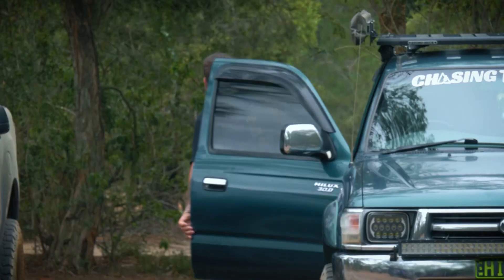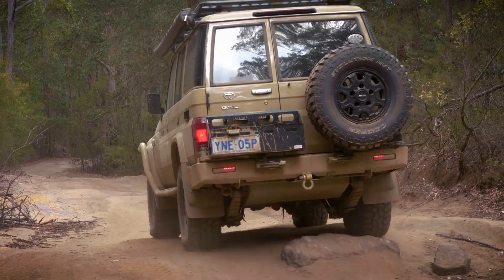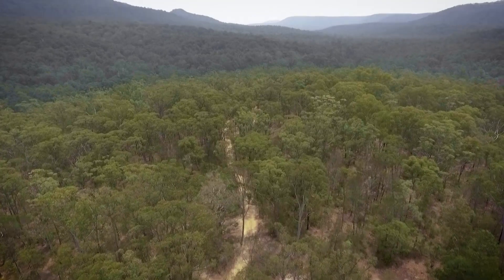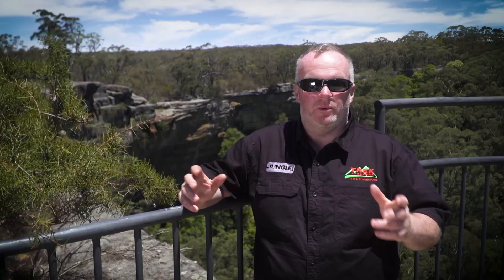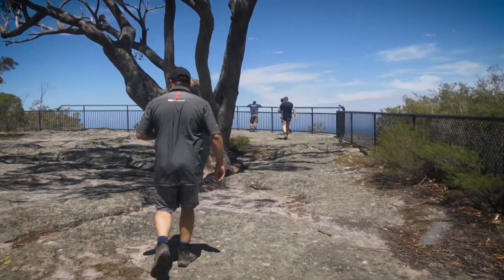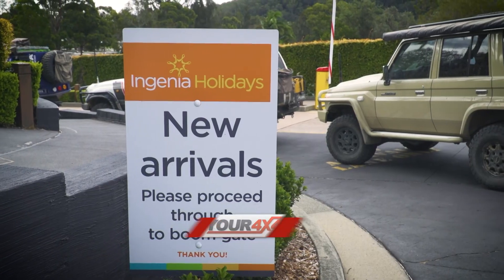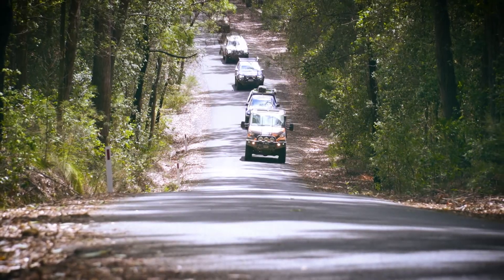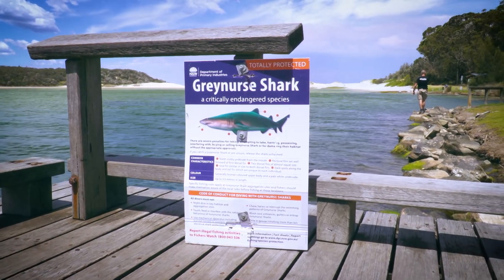Locals Lead us on an EPIC Offroad Adventure into Yalwal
After meeting up with a couple of local lads, we are led deep into the Yalwal area for an epic adventure, descending towards Mintbush and Wombat Flat.

But before we take on the incredible Monkey Gum Fire Trail, we take in more waterfalls and stunning views, we drive through an old military bomb testing area and we face our biggest threat - the horrific fires that had just jumped the Princess Highway, cutting us off and forcing us back north.

Beautiful beaches, epic lookouts and the safety of Lake Conjola fill out this episode.

On the trip:
Simon in his Iveco Daily 4x4
Danny in his Toyota Land Cruiser 80 Series
Rob from ARB in his Toyota Land Cruiser 76 Series
Mike from Trek Hardware in his Toyota Hilux
Jake from Narva in his Ford Raptor
Jeff from Cooper Tyres in his Toyota Land Cruiser Prado
Alan and Barbara from Pirhana Offroad in their Toyota Land Cruiser 80 Series
Grant and James from Pirhana Offroad in their Toyota Hilux

Get yourself some 🔥🔥🔥 4WD TV merch from our friends at Gear Up Plus